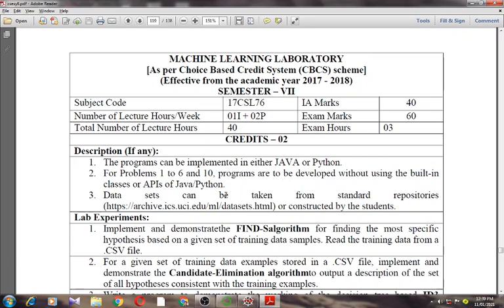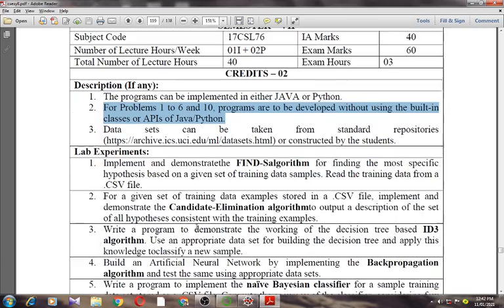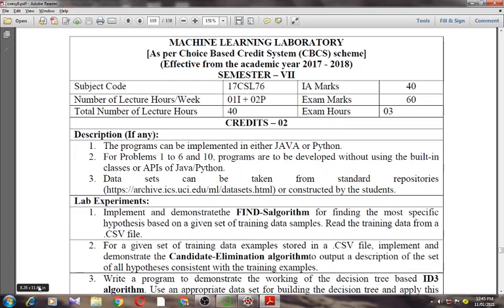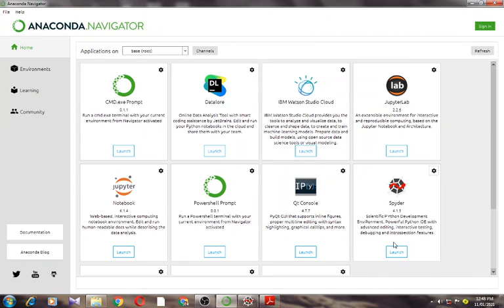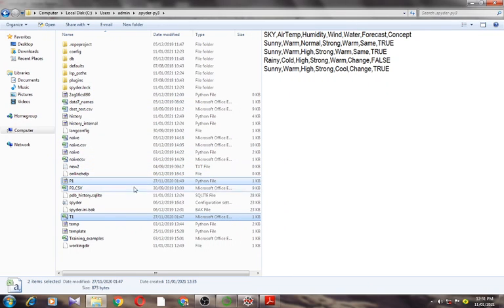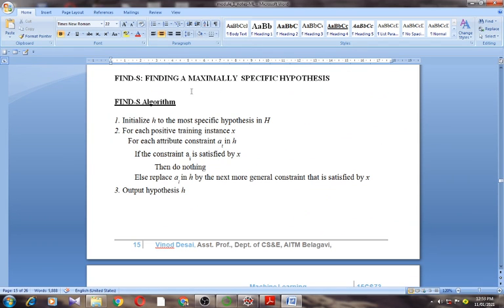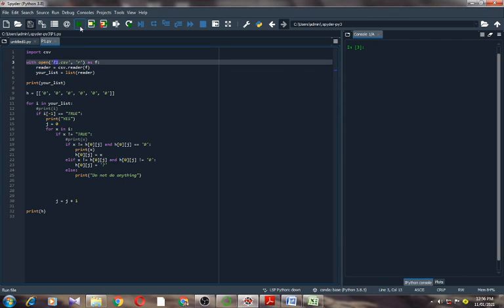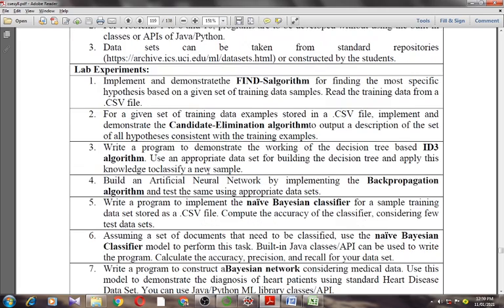Machine Learning LAB (17CSL76) video